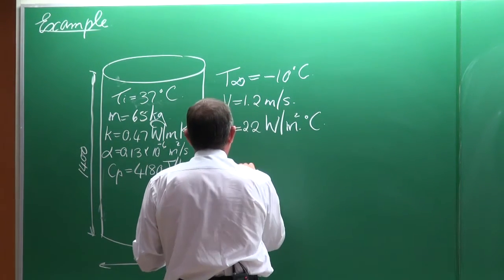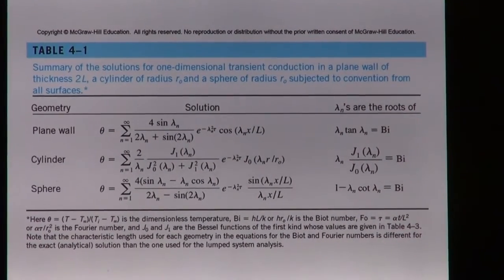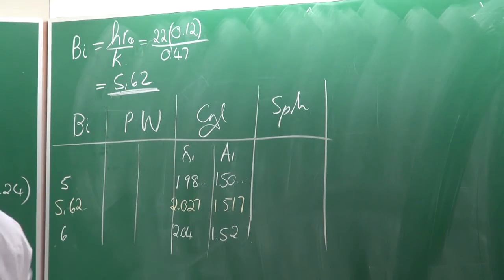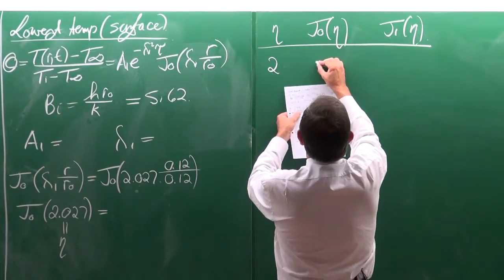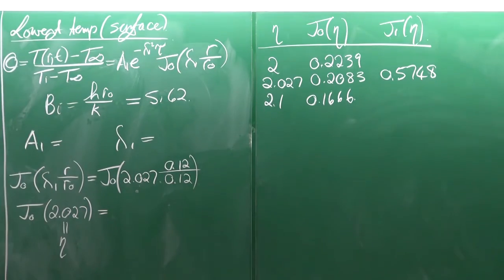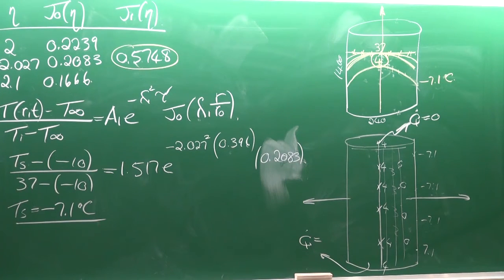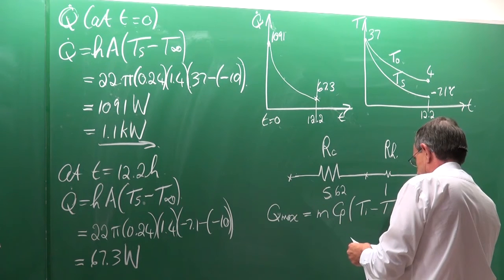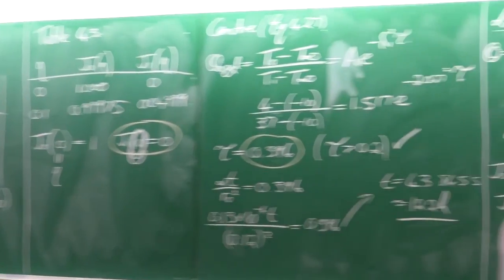Lecture 05 (2016) Transient heat conduction. Heat Transfer by Prof Josua Meyer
This lecture is on the transient heat transfer of large plane walls, long cylinders and spheres. An example is done of the cooling of a carcass. This lecture is Lecture 05 (2016) of eight lectures that was based on the textbook of Cengel and Ghajar (5th edition) and was presented as part of a heat transfer class to the fourth year students of the Department of Mechanical and Aeronautical Engineering by Prof Josua Meyer, Head of the Department of Mechanical and Aeronautical Engineering of the University of Pretoria, South Africa. Lecture was presented on 8 February 2016.